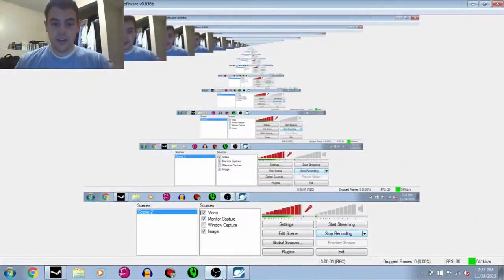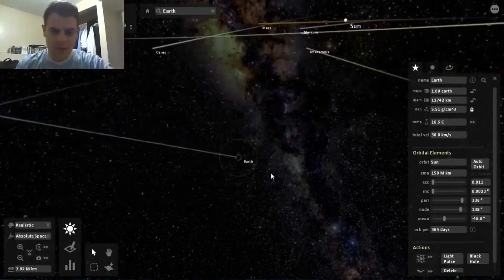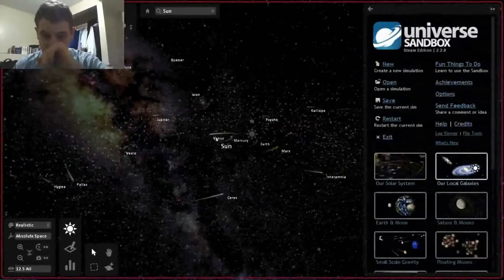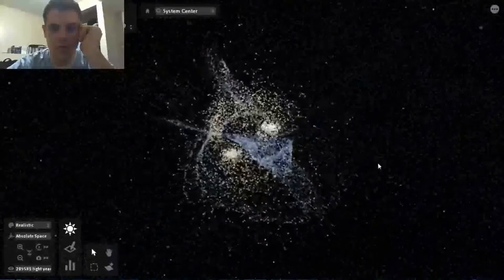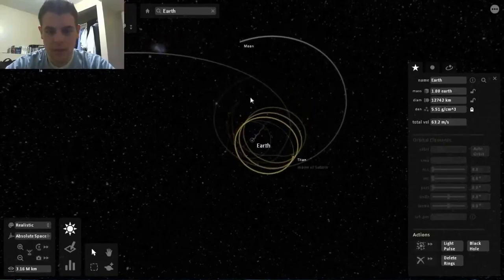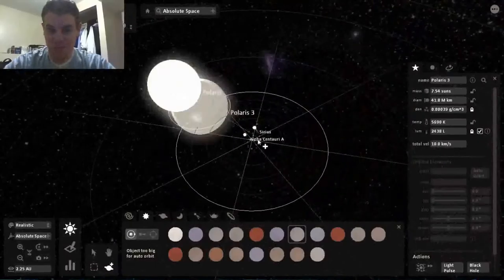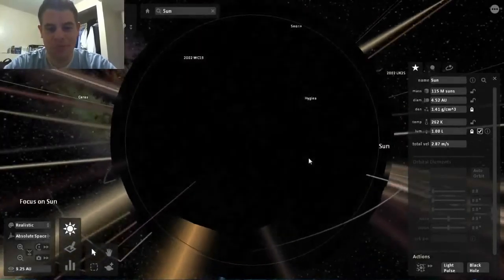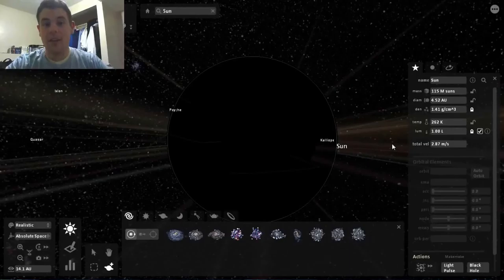The Worlds at My Command : Universe Sandbox